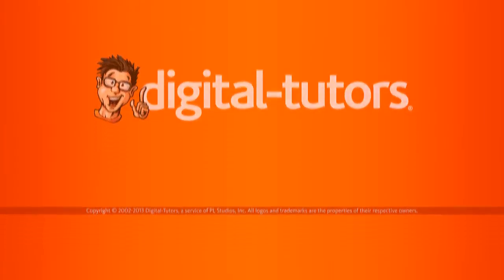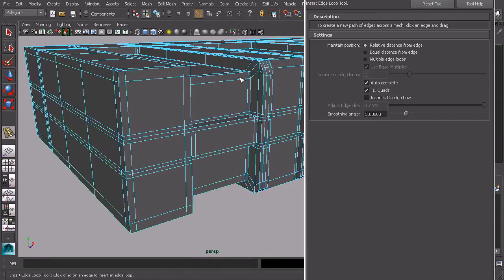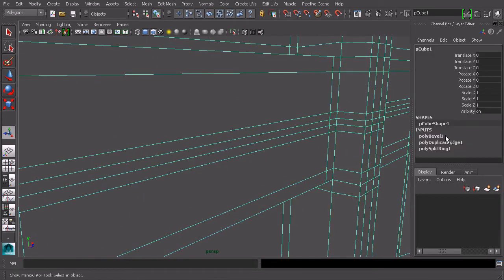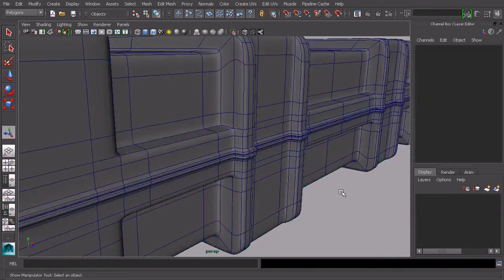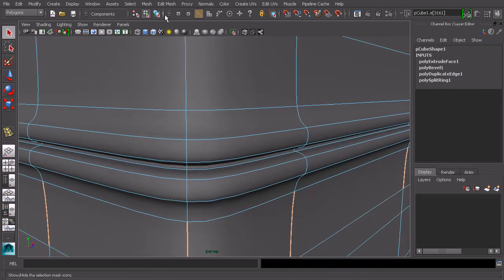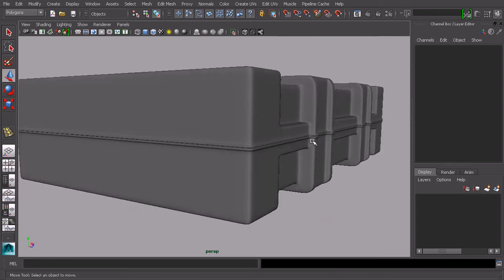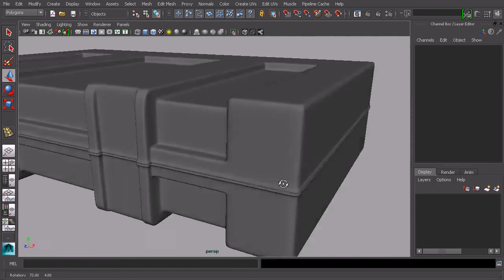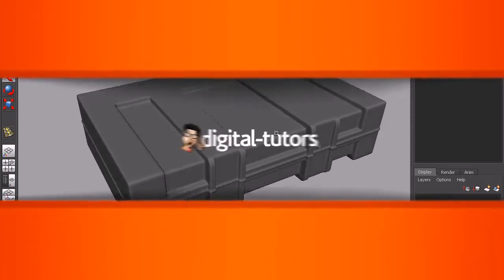Quick start to modeling in maya volume 2: 04 Adding the case seam